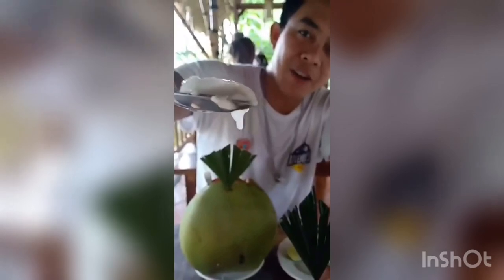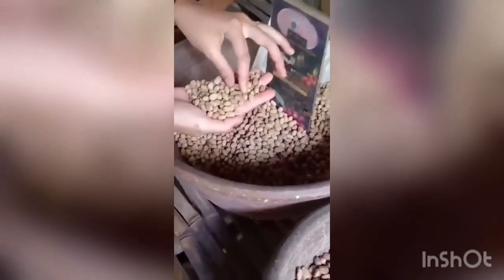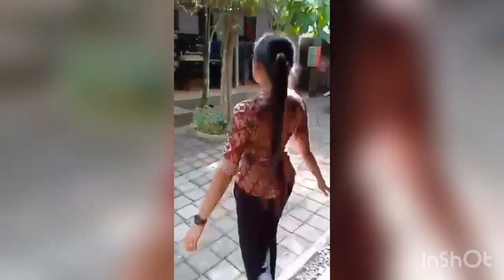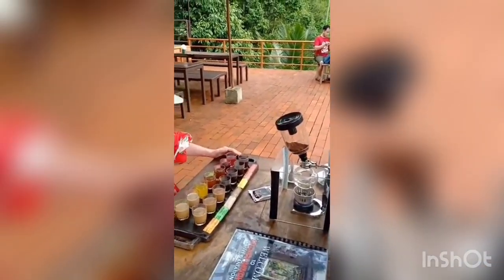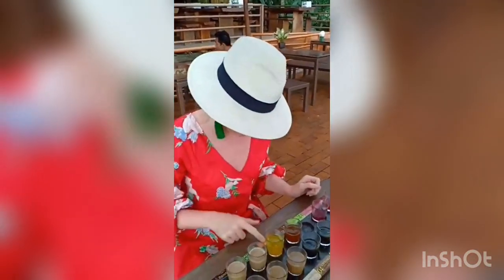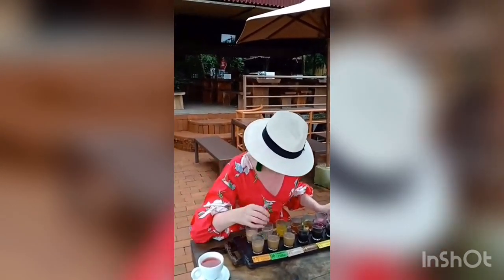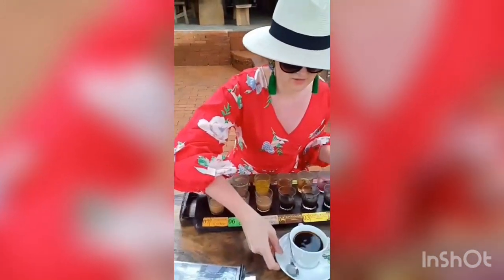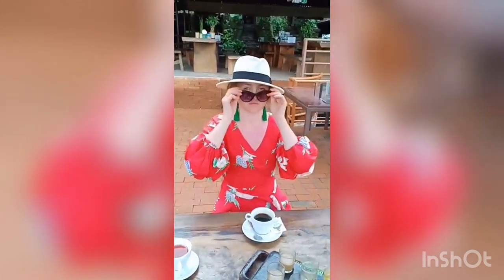Bali Vlog #3 | BALI SWING, LUWAK poop coffee - really???, Tegallalang, Waterfall and Goa Gajah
This is my Bali Vlog #3

This time round I'll take you to the Bali Swing, the rice terraces near UBUD, Goa Gajah, one of the waterfalls and I'll also show you the process of brewing Luwak Coffee at one of the many coffee plantations.

This was an amazing day even though we started it off on the wrong foot when I asked the driver to take me to see a Bali swing. There is loads of swings in Bali! and thus I thought that he was going to take me to just any random swing to ideally take a nice picture of the jungle. He took me to the BALI SWING! Apparently, this is the first ever created and the oldest complex of swings in Bali with 18 different attractions on site (not that I necessarily wanted to spend 2 hours trying to take a picture on some of them and queuing to each and every one of them plus paying entry fee of 30USD (lunch included)). Eventually, I just decided to have fun as I've just lost 1.5hrs in the car to get there. I would have appreciated the driver telling me in advance about the cost and the attraction but hey that's the beauty of travelling without planning everything to the dot and trusting that things happen for a reason. After I came back home to London, I read a bit about it and it turned out that they use a big part of their profits for charity, setting up and running a free school of English for children and adults from the Bongkasa Pertiwi village and neighbouring villages thus opening some doors to them (better chances in the labour market and international education in the future).

GOA GAJAH - cave temple, it was really interesting, however, one of those places that you could see only once in your lifetime

TEGENUNGAN WATERFALL - great waterfall, definitely worth visiting. There is boards with fun writings on them near the waterfall so you can use these to build a photo story

TEGALLALANG RICE FIELDS - very picturesque place, I could stay there whole day even though it is not so big. This one is located near UBUD but there is loads of rice fields so if you want to see this particular one is it the Tegallalang rice field. There is multiple restaurants with terraces overlooking the fields for a very chilled day, afternoon or evening. One of them was the:

Uma Dunga Restaurant Pizza - we didn't eat there as it was getting dark and it was still pouring down with rain . So we stopped there just to take a few photos and went to look for a hotel for the night.
it seems like a great pizza place with amazing views of the rice fields:

The coffee plantation that we visited was:
Segara Windhu Coffee Plantation
they had a really great terrace overlooking the jungle and the brewing process involved a glass jar on your table to brew the Luwak coffee in front of you.